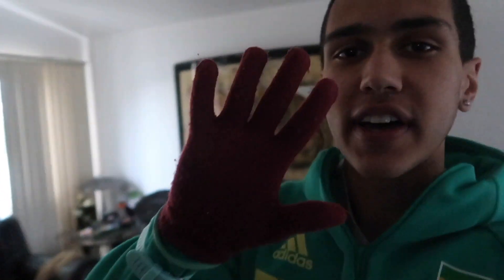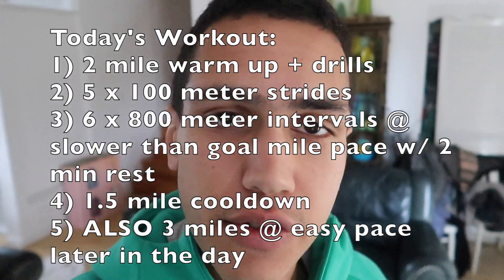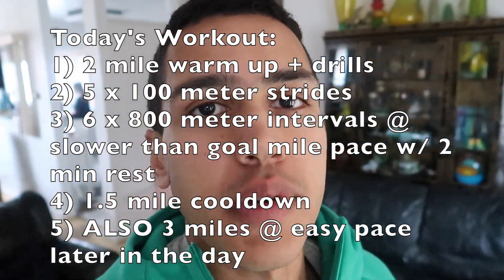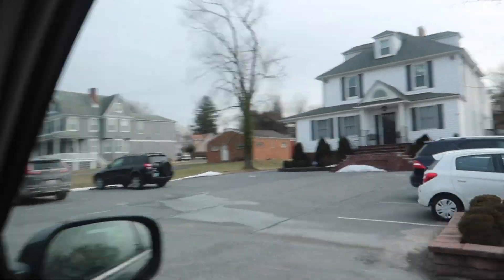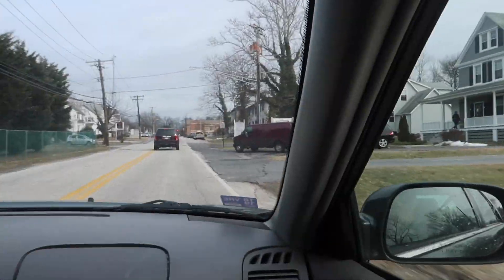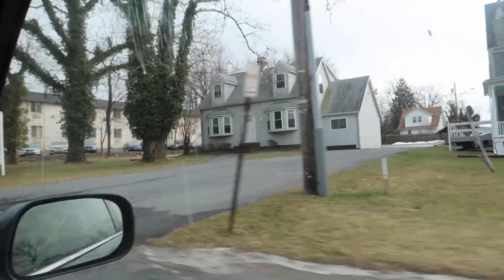Mile Training: 800m Interval Workout | Breaking5: Ep 38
Hey guys, for my mile training today I did an 800m Interval workout to improve my Vo2Max. See you tomorrow on Ep 39 of Breaking5! SEE PREVIOUS EPISODES HERE: